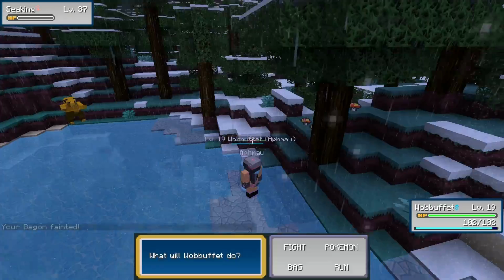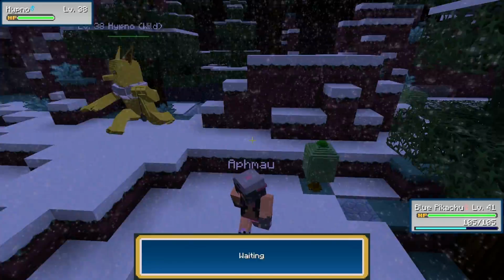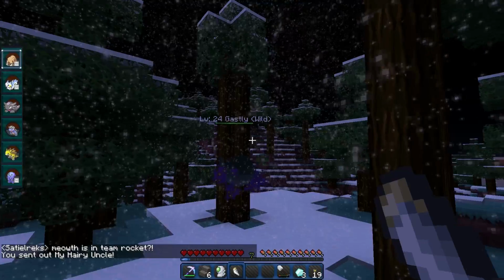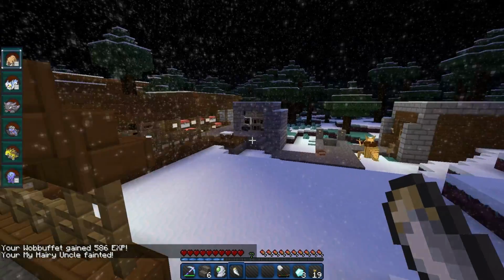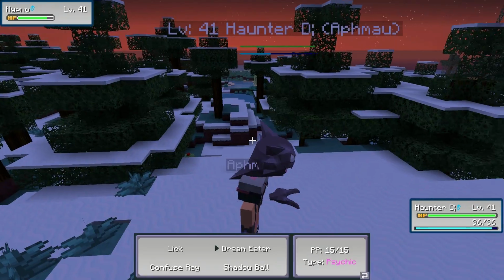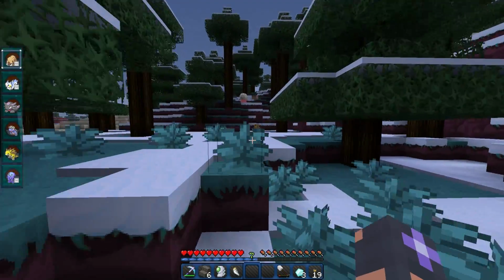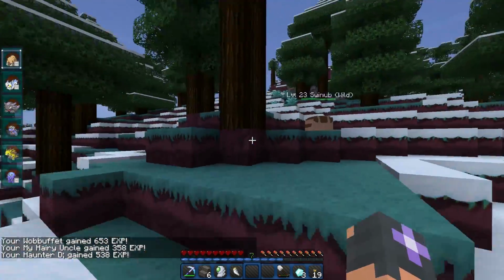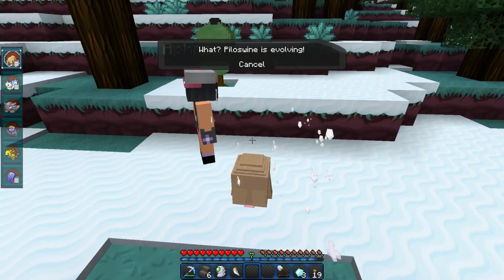Minecraft Pixelmon [Season 2: Part 46] - Fire Training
Minecraft Pixelmon [Season 2: Part 46]
The guys break it down and get ready to challenge CavemanFilms again for the FireBadge.